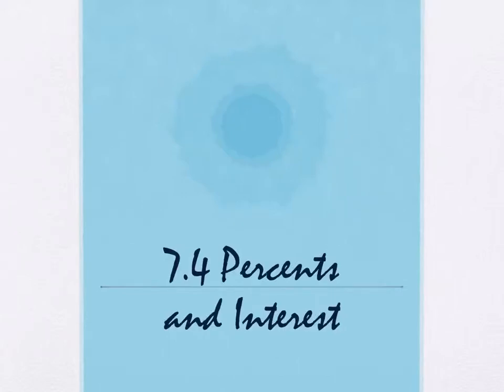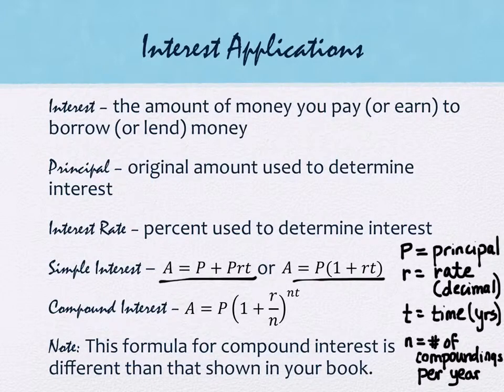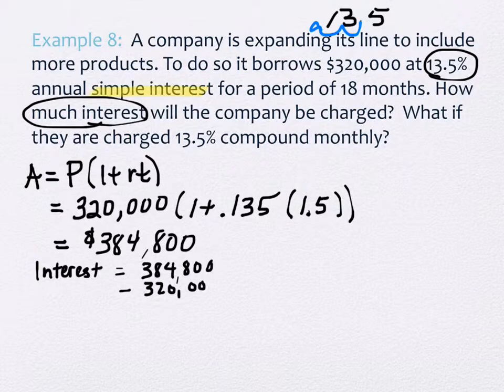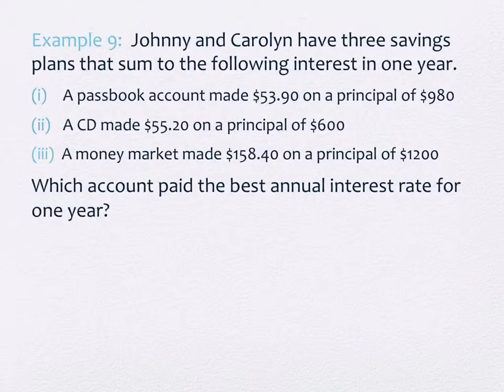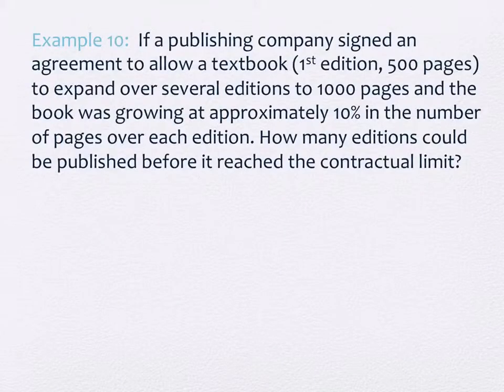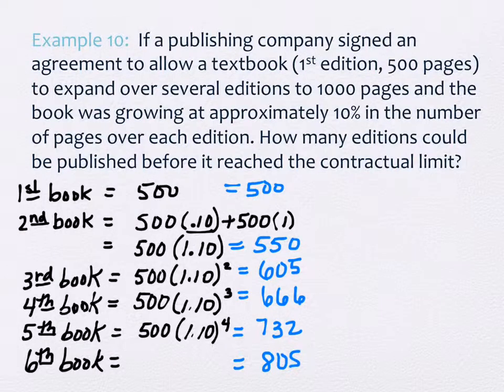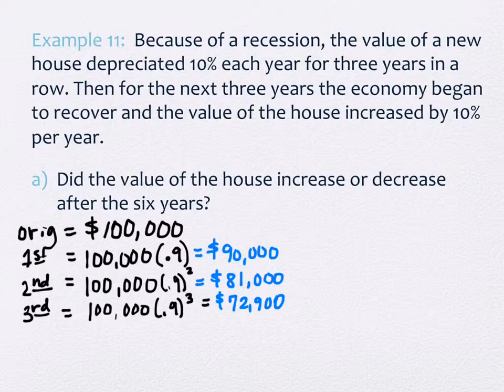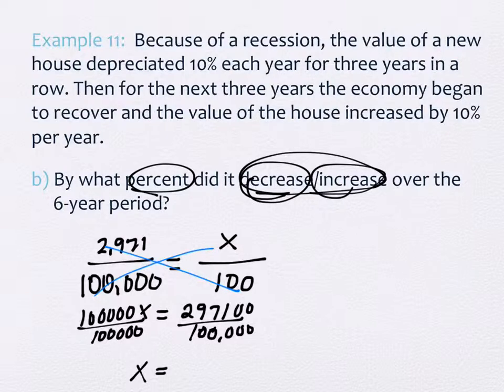7.4 Percent and Interest (part 2)